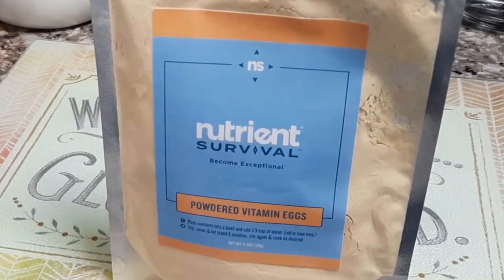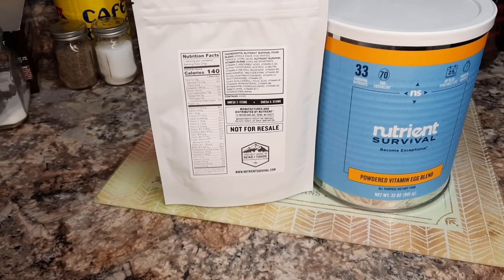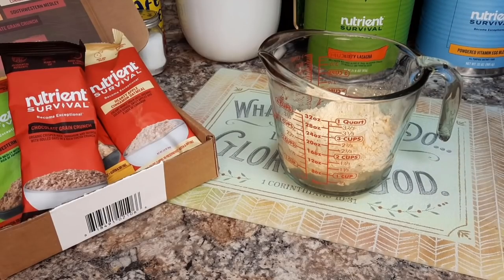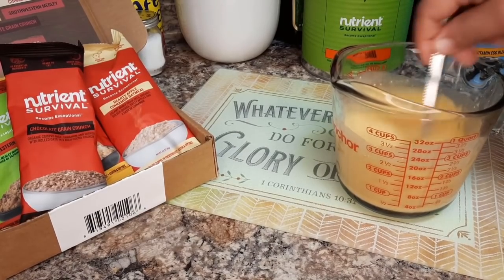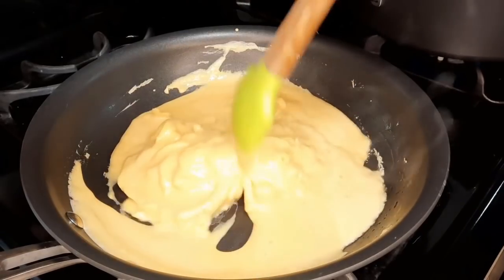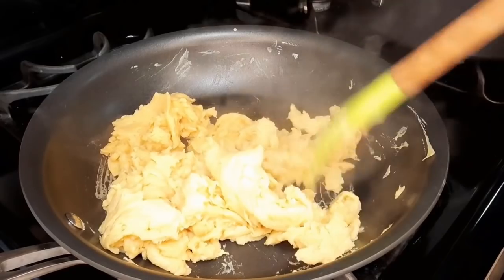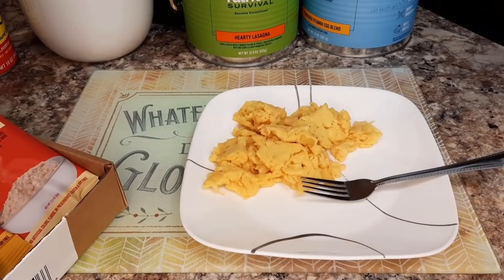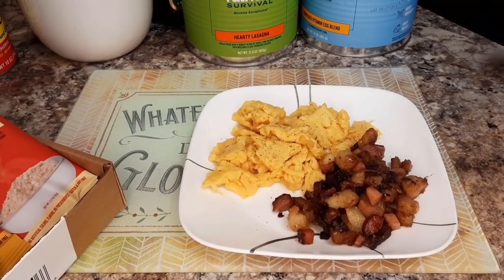A MUST HAVE: THE BEST TASTING & MOST NUTRIENT DENSE LONG TERM FOOD STORAGE POWDERED EGGS I'VE TASTED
A MUST HAVE: THE BEST TASTING & MOST NUTRIENT DENSE LONG TERM FOOD STORAGE POWDERED EGGS I'VE TASTED.  ON THIS VIDEO I REVIEW THE NUTRIENT SURVIVAL VITAMIN EGGS & AM JOINED BY THE CEO OF NUTRIENT SURVIVAL FOR A SHORT Q&A.

AMAZON STOREFRONT; ALSO WORKS FOR REGULAR SHOPPING:

MY LITECOIN ADDRESS:  LTSmx15KQfqezc1cz4STsj21cmwKfSjagk

MY BITCOIN ADDRESS:  185W8ysSbT4cAwX9rbX2kekeb7YZpxYSoa

MY ETH ADDRESS:  0x4F5064dceB78736C38f43fea3f945BF6fa9D6d72